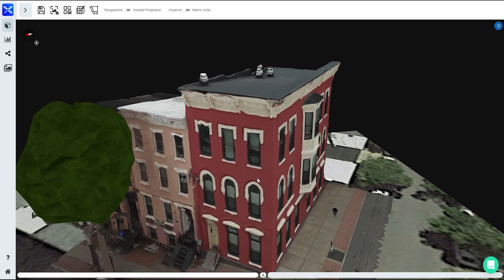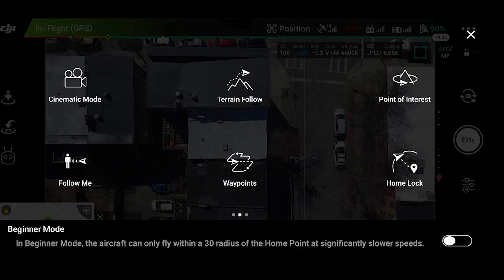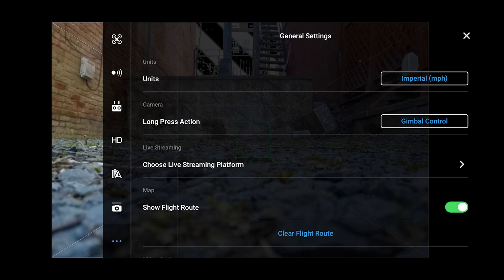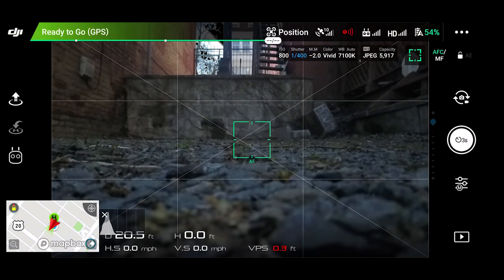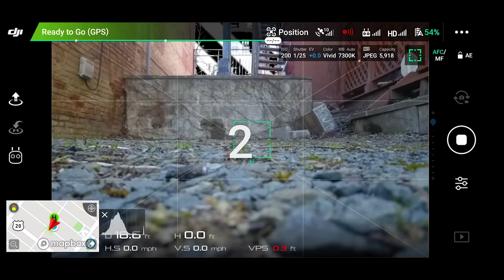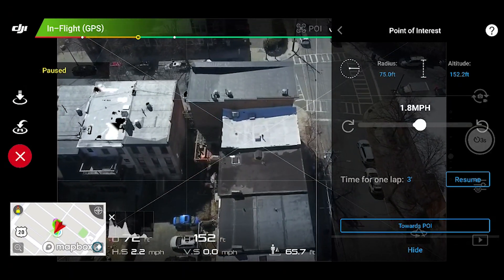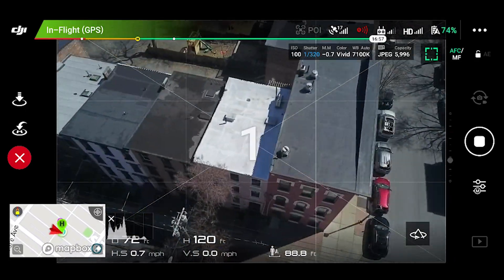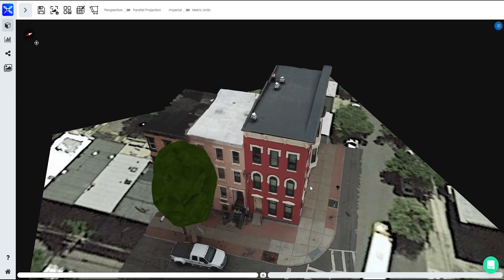Data Capture with a DJI Mavic Series Drone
Learn how to easily capture data for your Scanifly project using a DJI Mavic series drone.

00:00 - Intro
00:27 - Video overview
00:55 - DJI Go 4 App Intro and Basic Settings
3:10 - Flight plan overview
3:22 - Context flight with point of interest mode and interval capture
4:35 - Detail Flight with point of interest mode and interval capture
5:12 - Summary